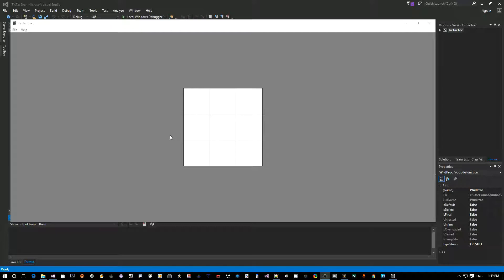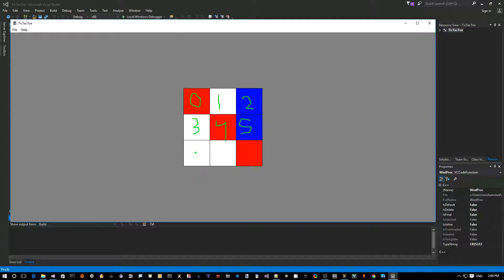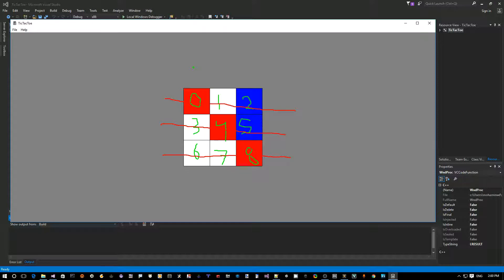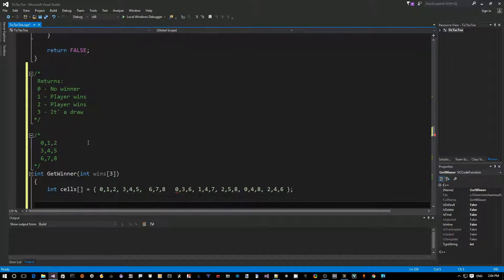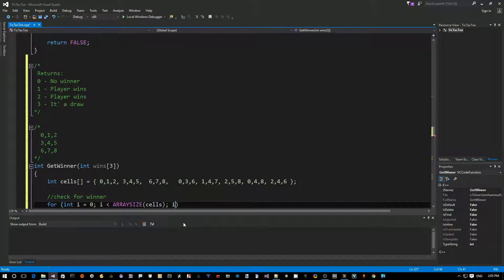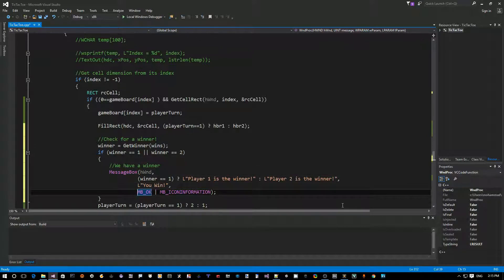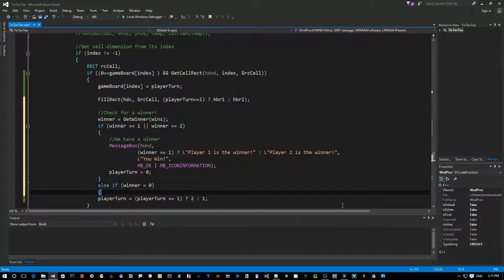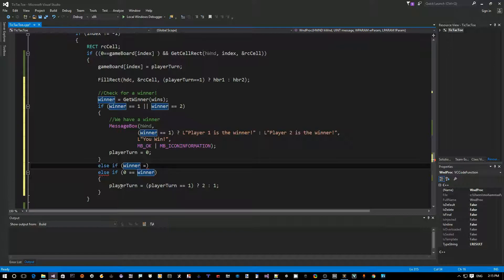How to program Tic Tac Toe in C++/Visual Studio/Windows API #8 - Determining and displaying a winner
In this video we will write the logic for GetWinner function to determine
if we have a winner and also display the winner to the players